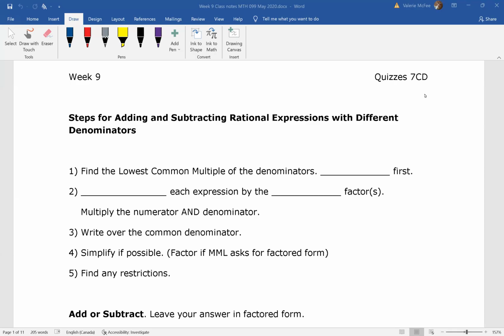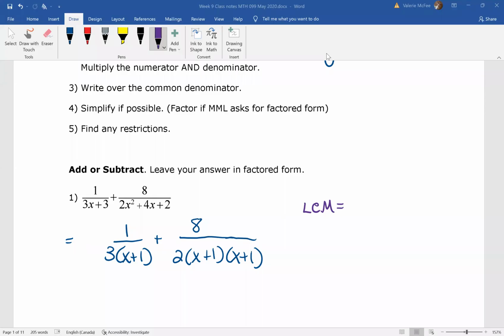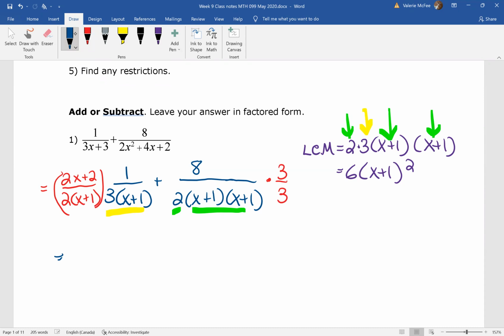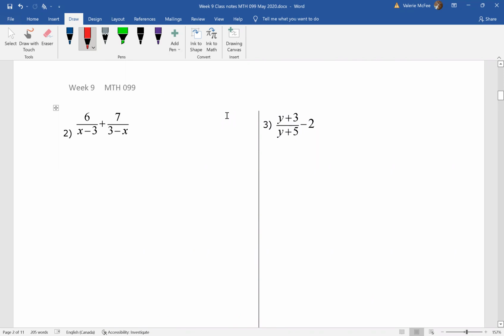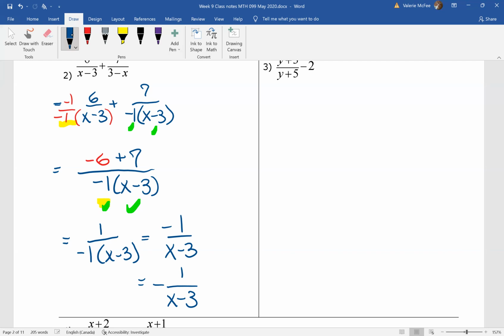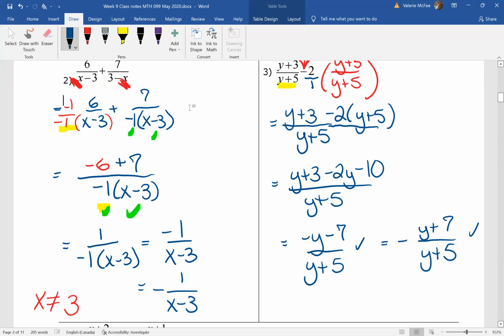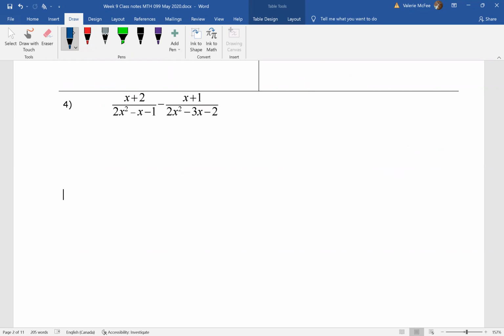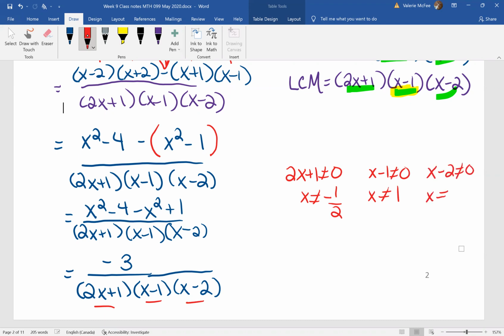9A Add Subt Rational Expressions1 different denominators